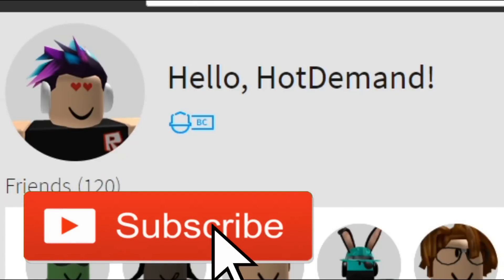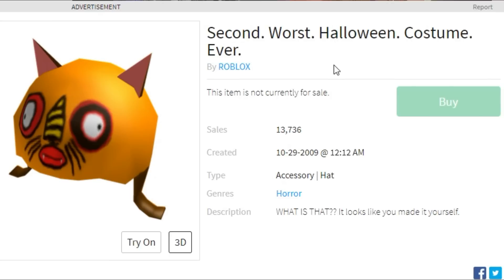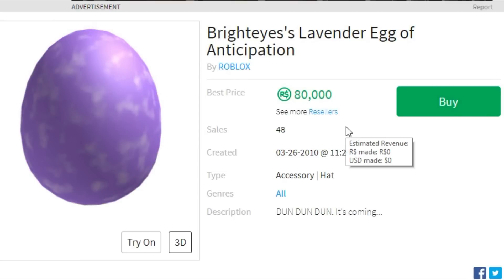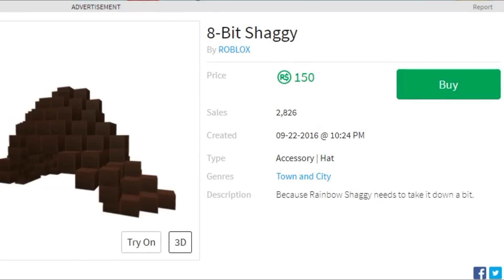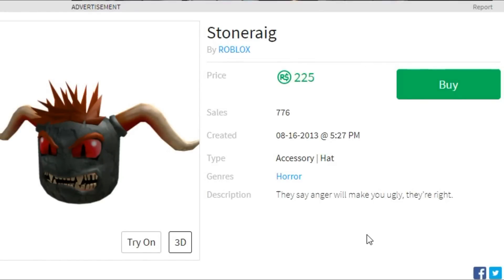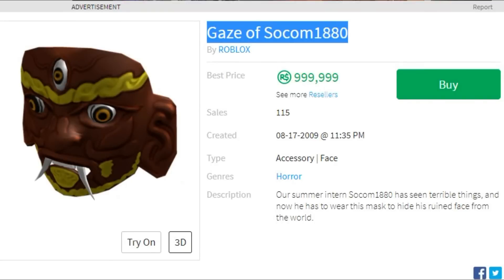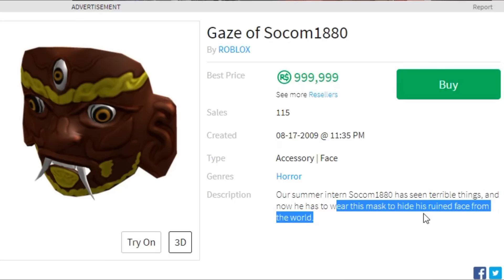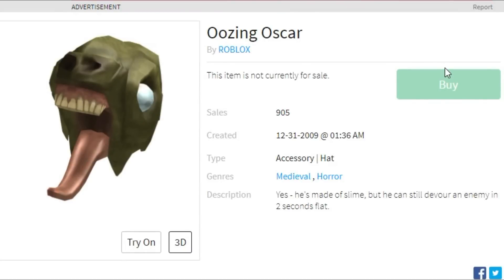TOP 10 UGLIEST ROBLOX ITEMS!*NEW*! (ROBLOX)